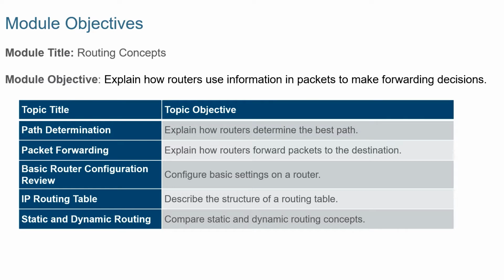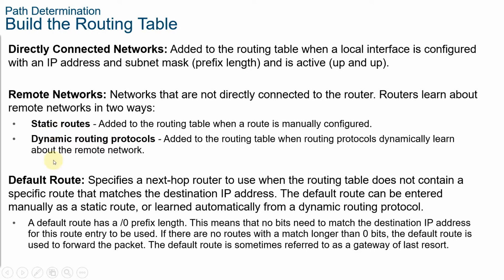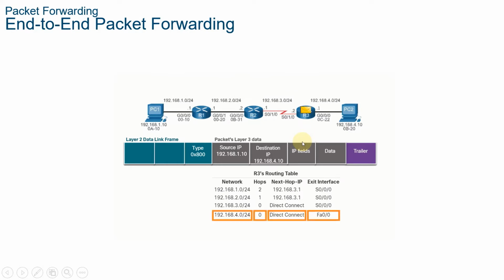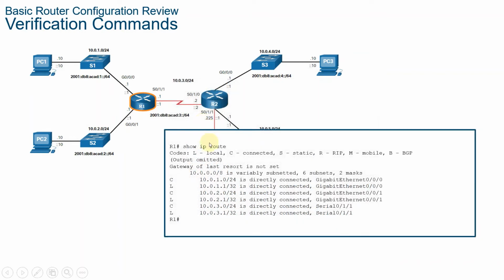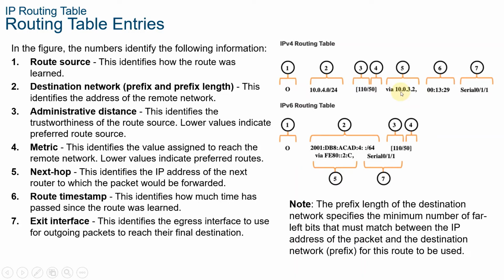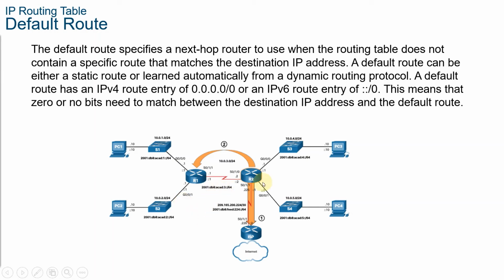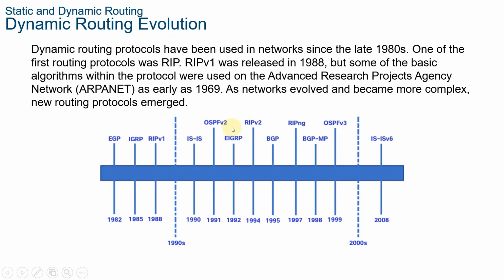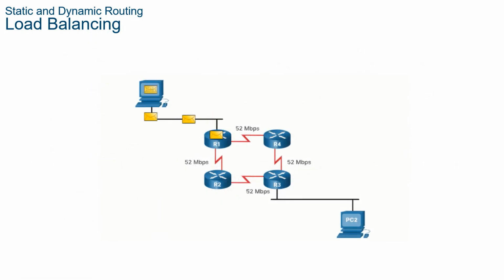SRWE M14 Routing Concepts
Topic includes:
- Path Determination
- Packet Forwarding
- Basic Router Configuration Review